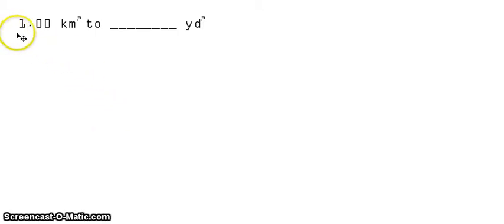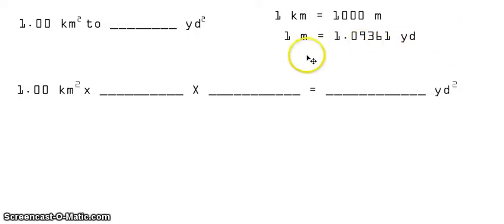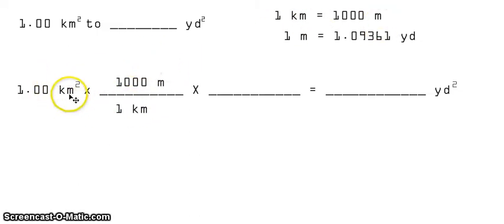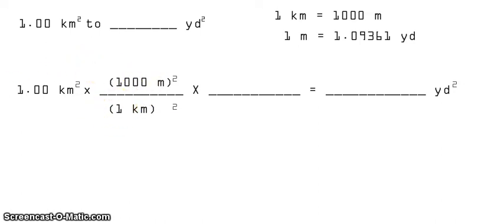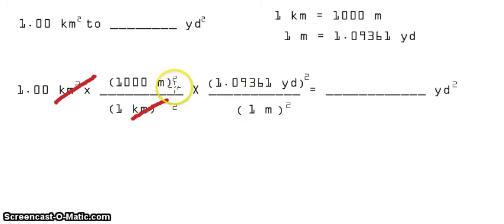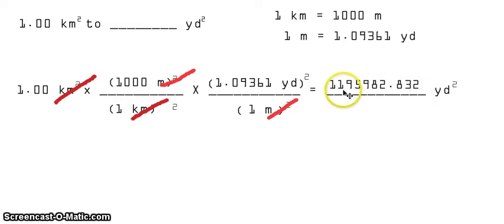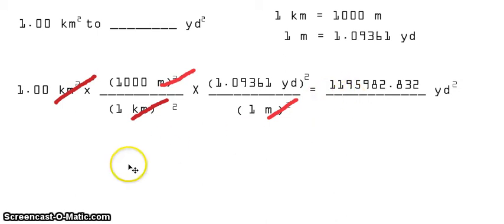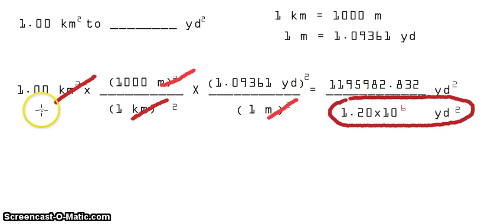Unit Conversion: square kilometers to square yards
Here is another practice problem on dimensional analysis used in converting
units. In this example, we are converting square kilometers to square yards.

This tutorial answers the question, "How many square yards are in a square kilometer?"

Enjoy learning!